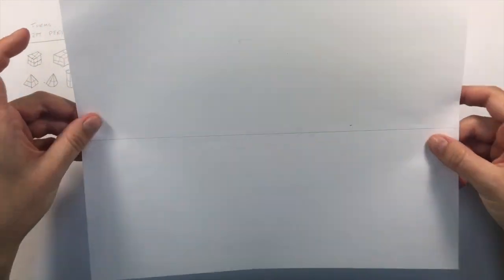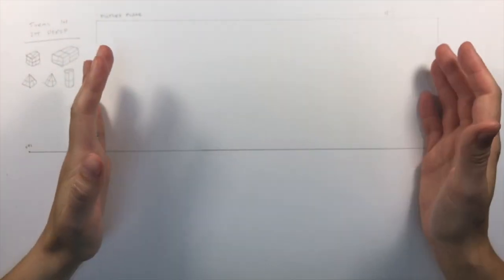Forms in 2pt Perspective Demo